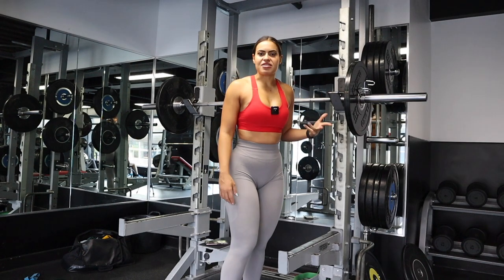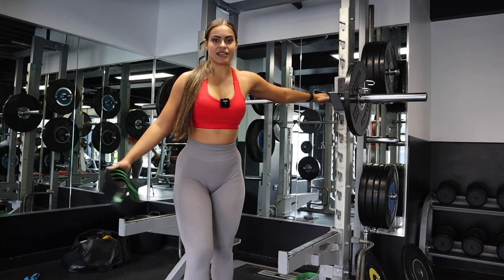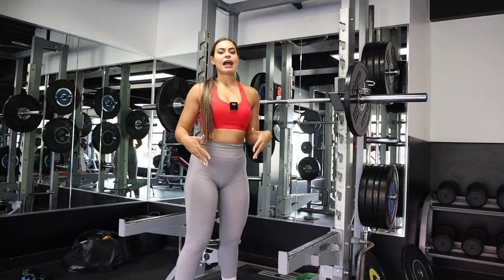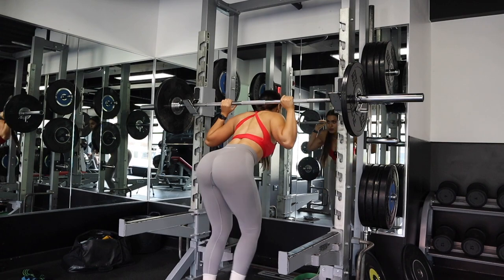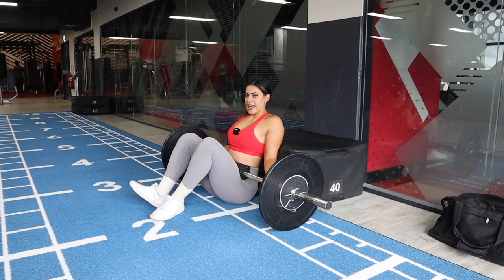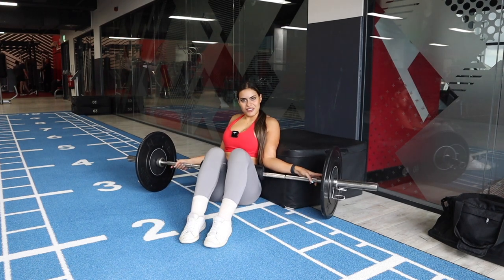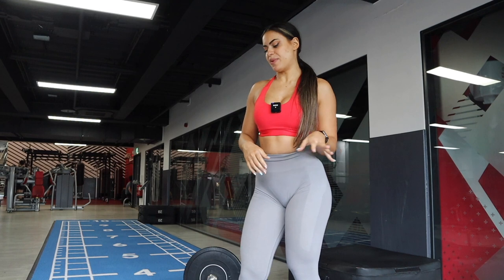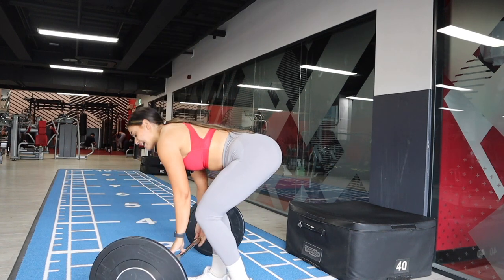Are You Stuck With Your Leg Gains? How to INTENSIFY Your Workouts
This is how you can intensify you leg/ glute workouts , overcome plateaus and make more gains!